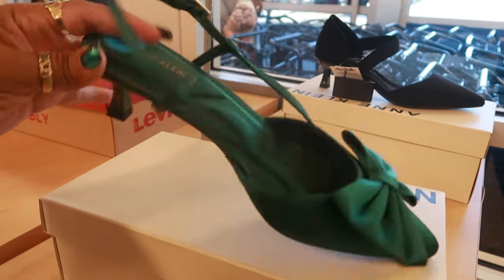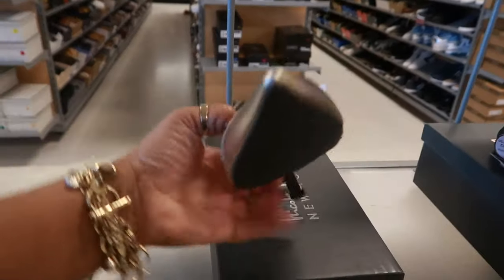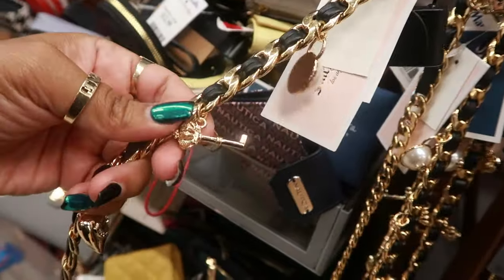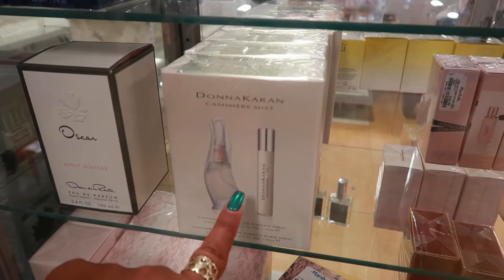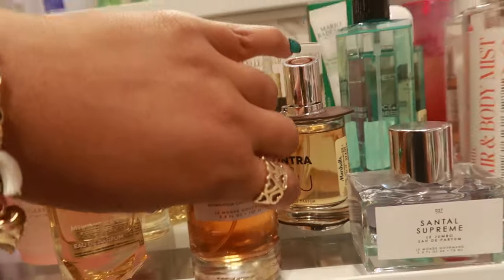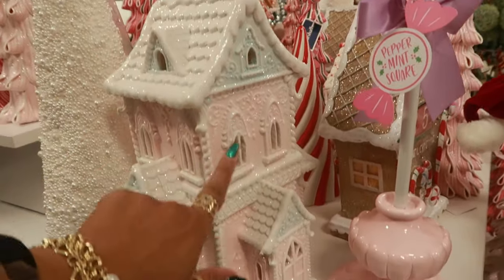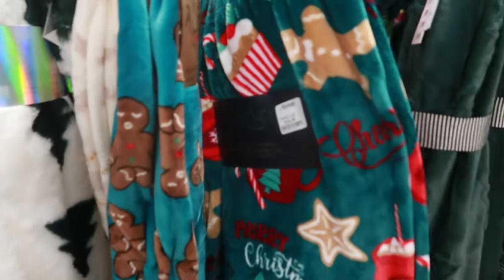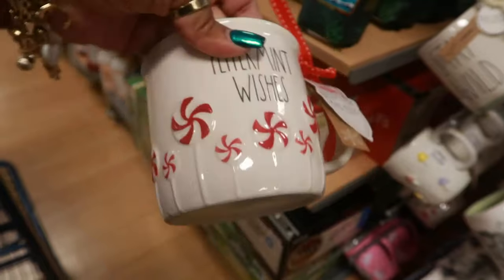NEW MARSHALLS FINDS * FASHION/ DECOR & MORE